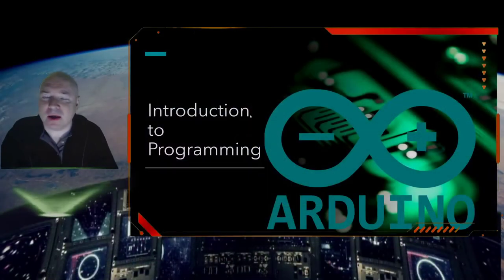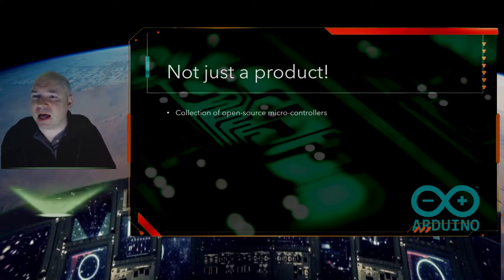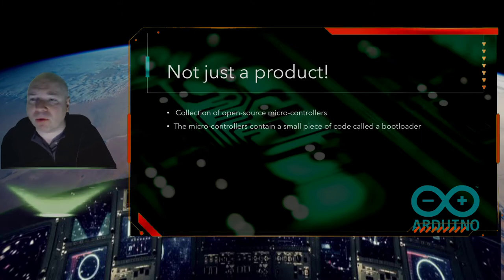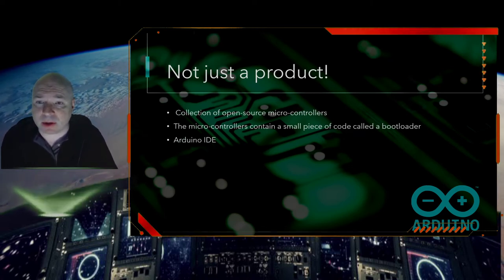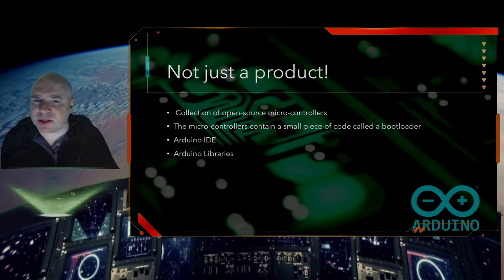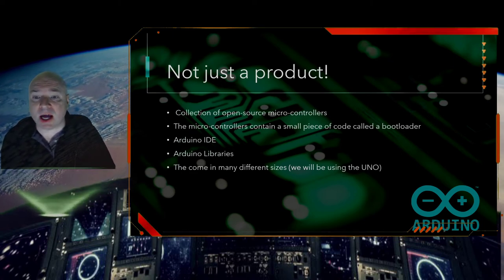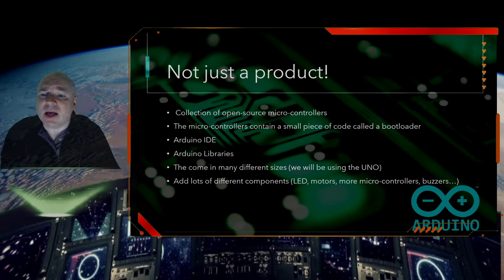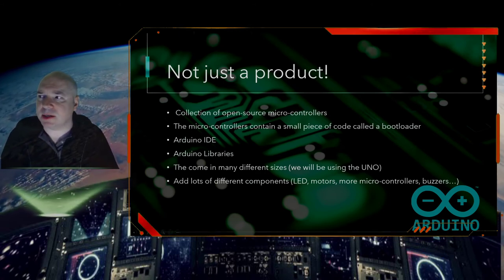Unit One Lesson 1 What is Arduino